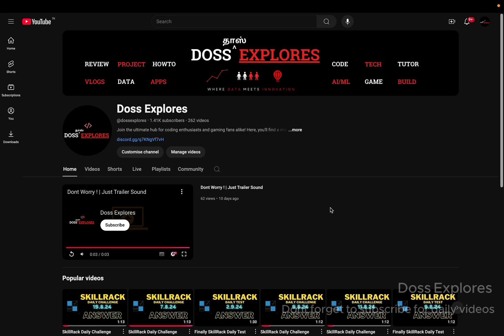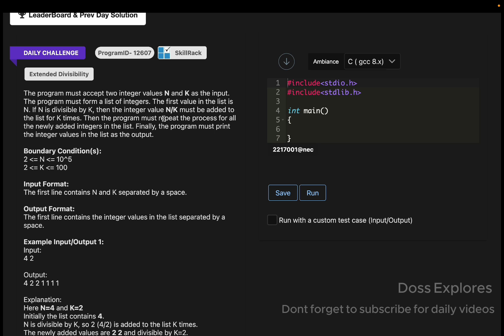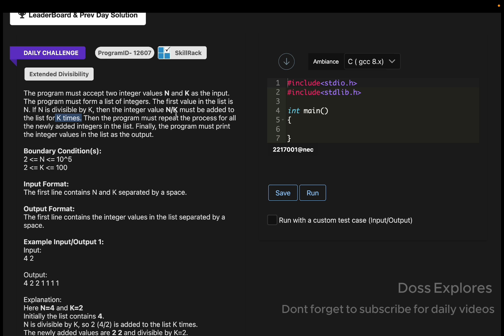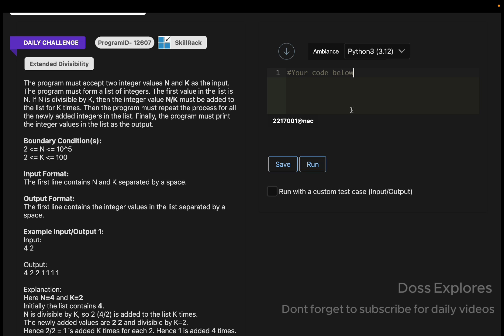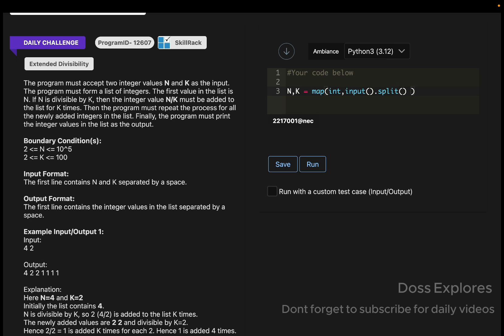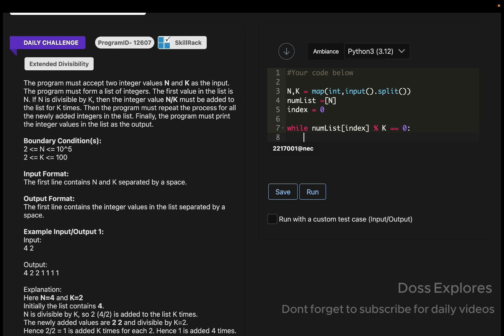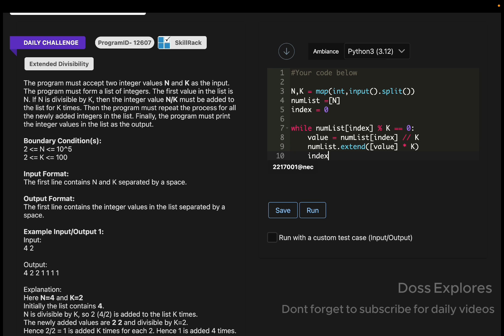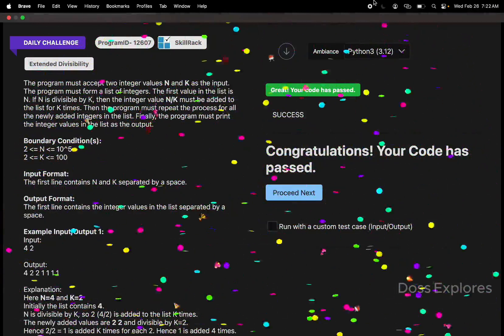SkillRack Daily Challenge Python Solutions